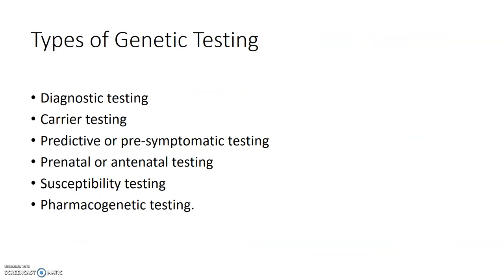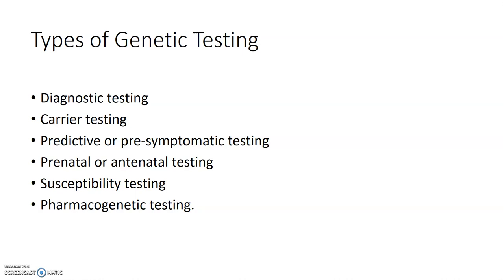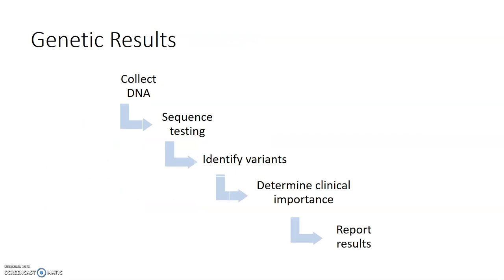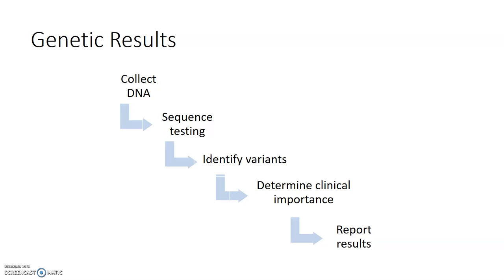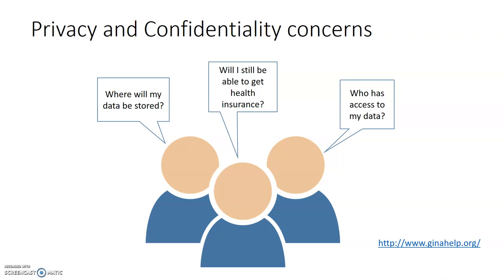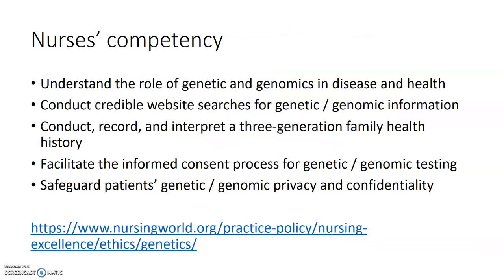genetics and genomics